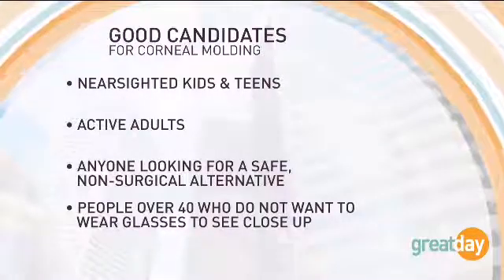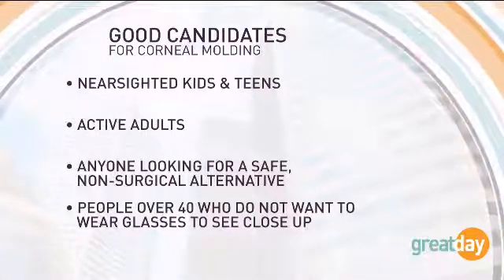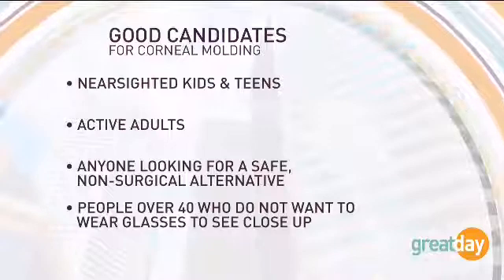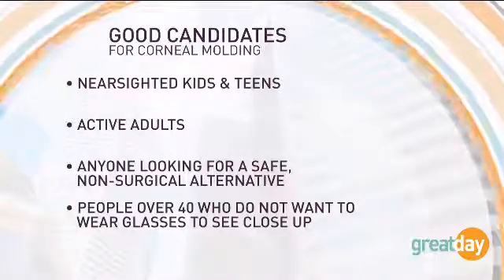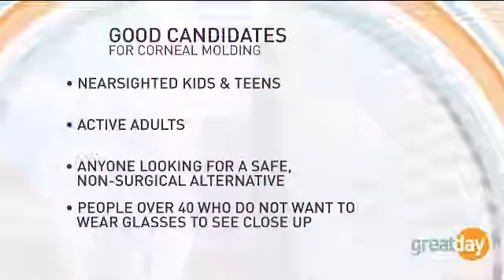Dr Arroyo in Great Day Houston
Dr Julio Arroyo and his patients in Great Day Houston talking about their experiences with Corneal Molding

Contact Dr Julio Arroyo in 1111 Medical Plaza Dr. Suite 110 The Woodlands, TX 77380 - Call to make an appointment at or fill our contact form